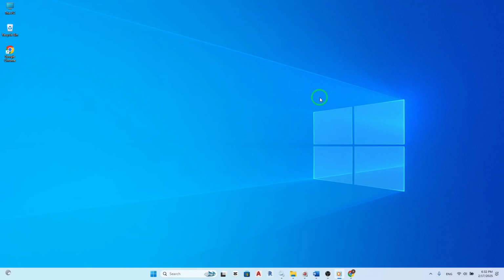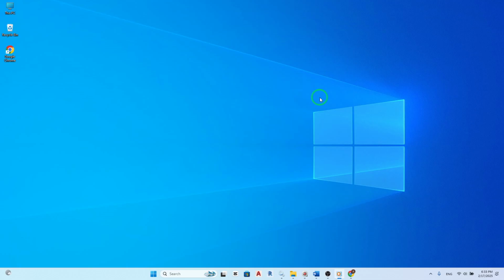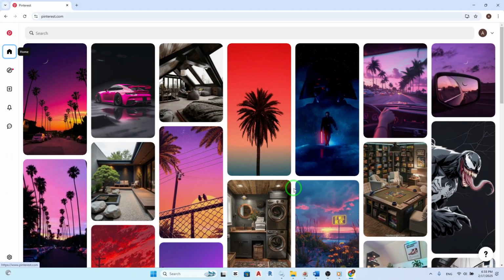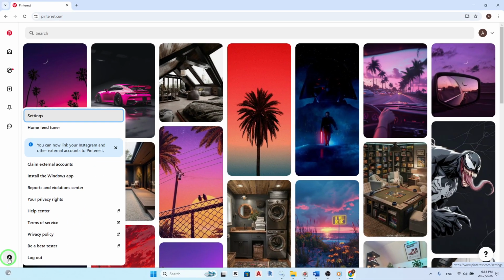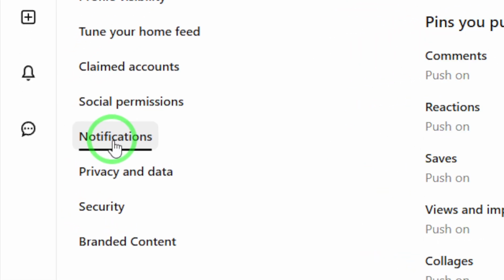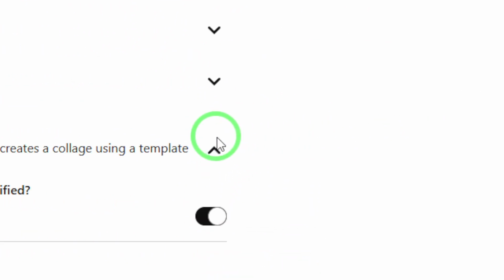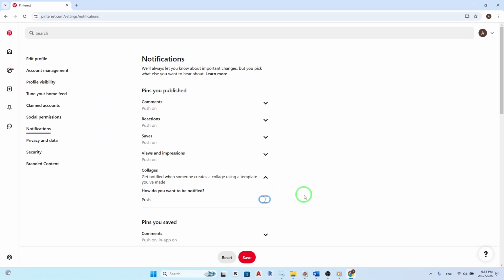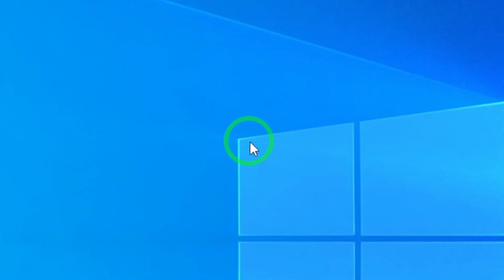How To Disable Collages Notifications For Published Pins On Pinterest On PC (New Update)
Learn how to disable collage notifications for published Pins on Pinterest PC in this tutorial. If you're looking to turn off those notifications, this guide will show you exactly how with this new update!

Here are the steps:

1. Open Pinterest.com

2. From the left side menu, click on the gear icon

3. Then Settings, enter to Notifications

4. Under Pins you published, click on Collages

5. Disable Push notifications, click Save

A good YouTube video description should be at least 200 words and have the main keywords in the first 2-3 sentences[1]. It's also good to repeat the target keyword 2-3 times in the description[1]. YouTube allows up to 5,000 characters for descriptions, so make it unique to help viewers find it easily through search[5].

Timeline:
00:00 Start
00:12 How to do it
01:05 End